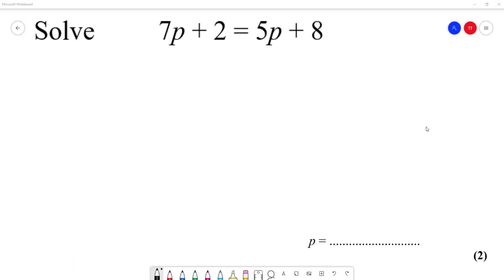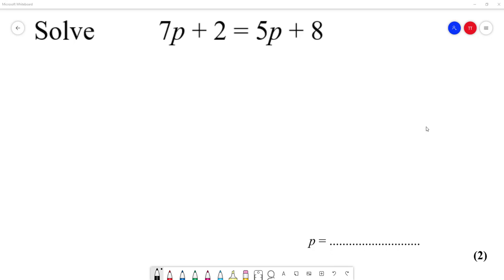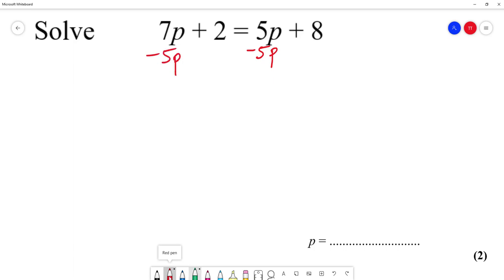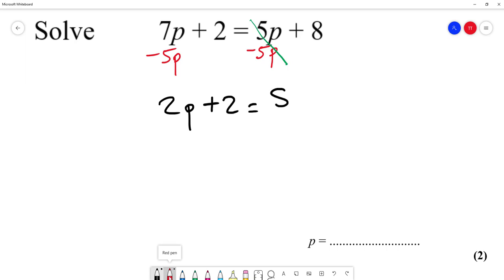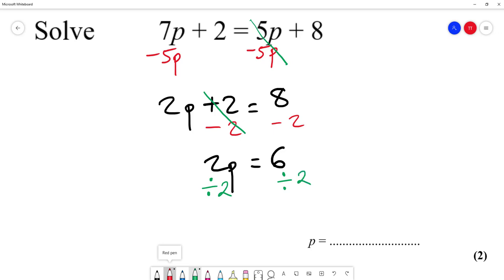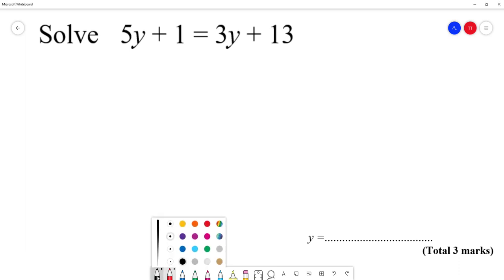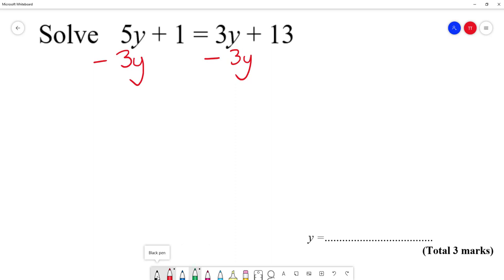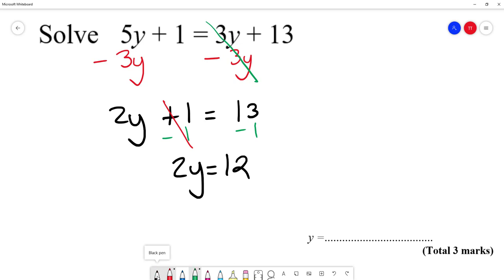GCSE Mathematics Solving linear equations with the unknown on both sides (Grade 3).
This video is about Solving linear equations with the unknown on both sides (Grade 3).